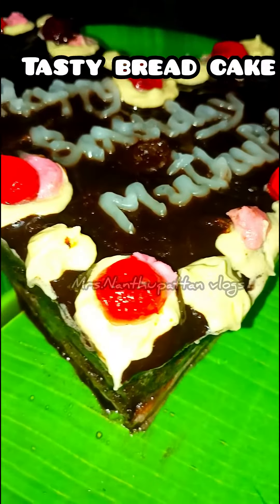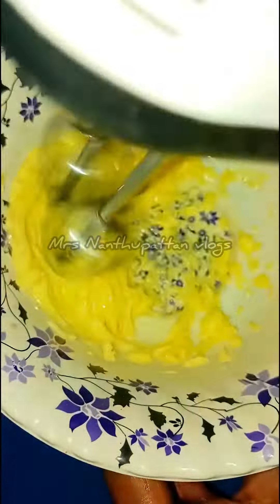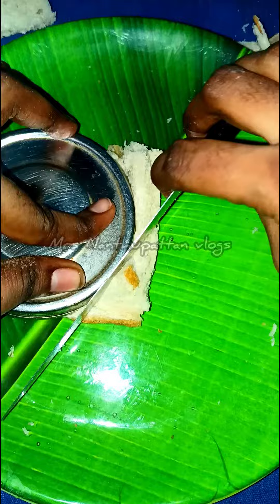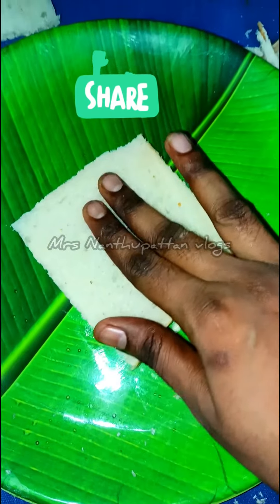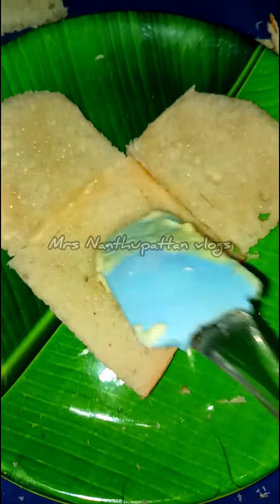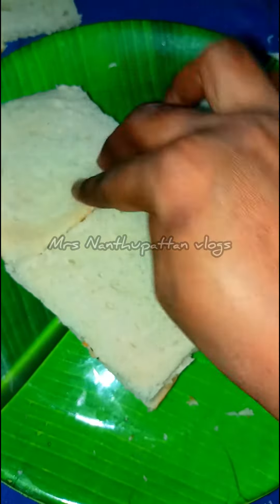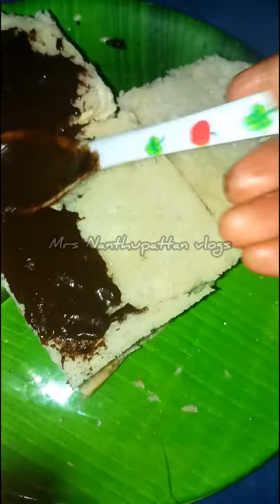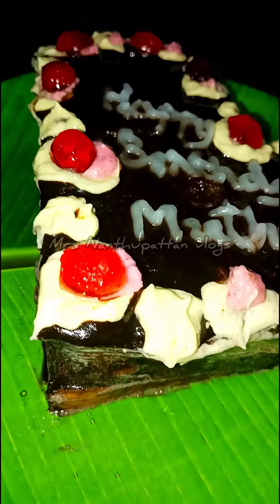Tastyஆன bread cake இப்படி செஞ்சு பாருங்க 😋@Mrs.Nanthupattan11